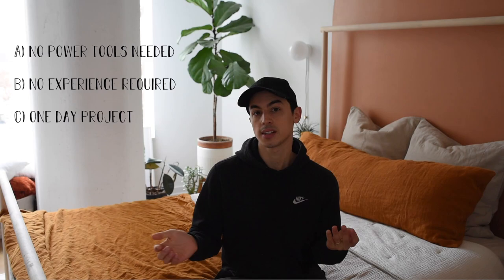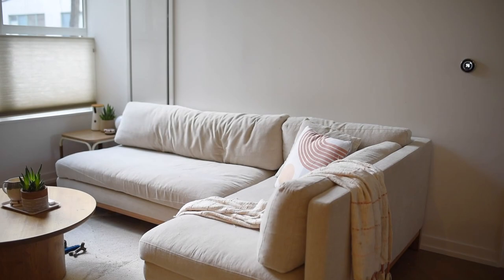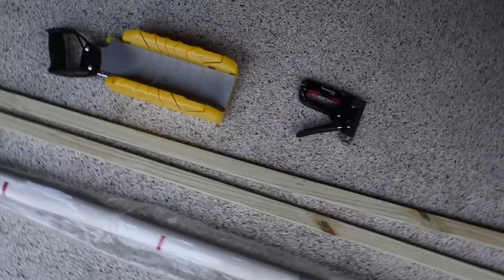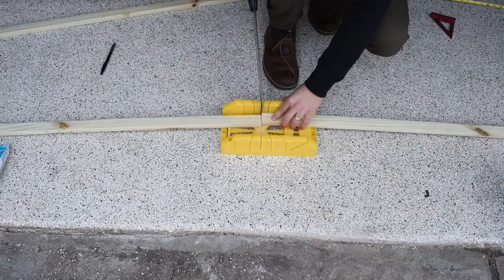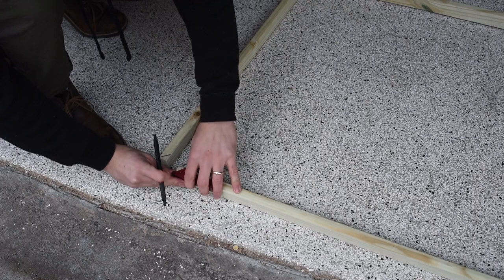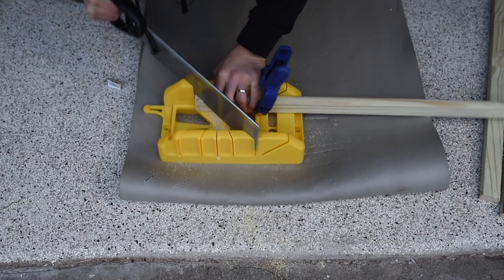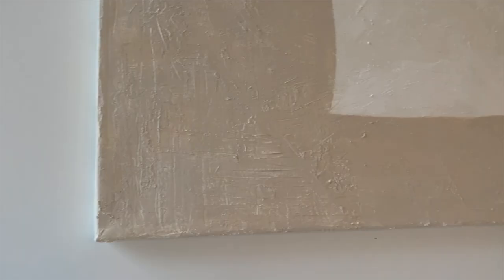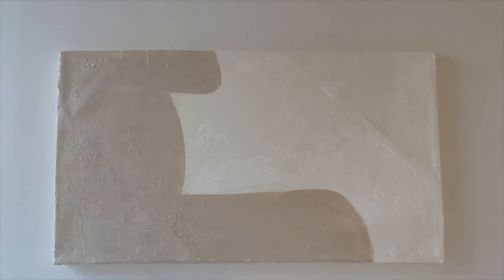How-to Build a Canvas from Scratch + Easy DIY Abstract Painting | Beginner’s Woodworking & Painting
I've been looking for a nice large canvas for such a long time but they can be so expensive! So I did a little research and figured out I could make one of my own! In this video, I will walk you through how to make a canvas for a painting from scratch. No woodworking experience needed. No power tools needed.

I also give some inspo photos from Etsy and Pinterest for you to look over while deciding what you want to paint. They are all simple and beginner-friendly, and I show you how I painted mine.

+ Time Codes +
- Building Canvas: 02:06
- Creating Texture on Canvas: 06:31
- Painting Canvas: 08:19
- Reveal: 09:37

+ Supplies +
- 1x2 furling strips: Home Depot or Local Lumber Yard
- Hand Saw with Guide
- (Similar) Staple Gun
- Canvas: Local Art Store
- Acrylic Paint + Brushes: Local Art Store

+ Music +
- Pomelo by Jobii